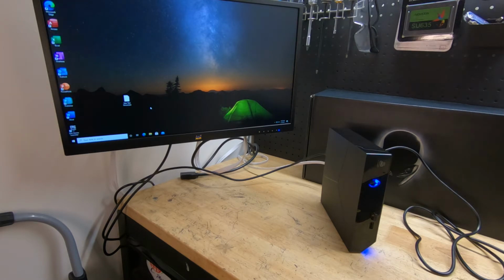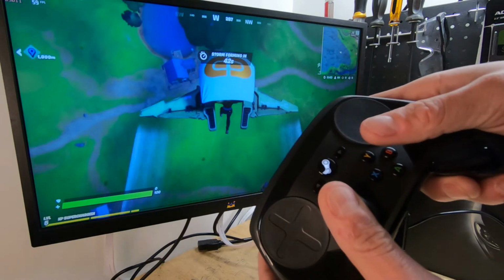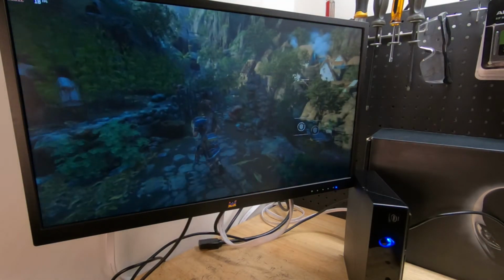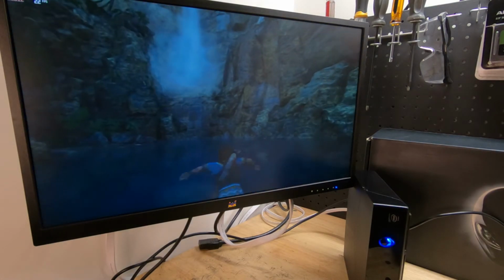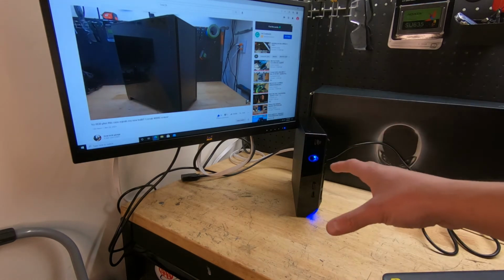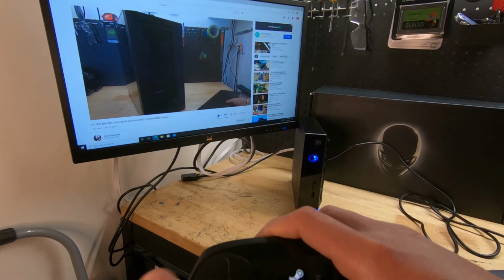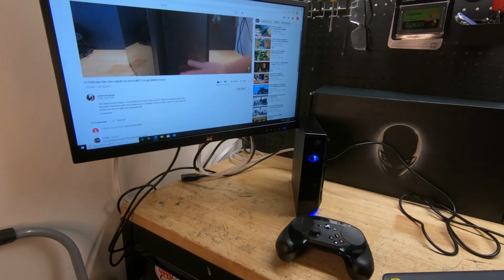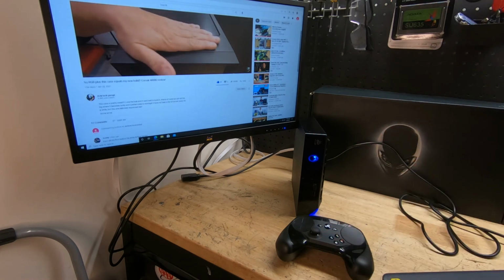Alienware Steam Machine disassembly and upgrades, Yellow light repair, and Windows 10 install!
In this video we turn this Alienware alpha into the computer it was meant to be. SSD upgrade, yellow light repair, Windows 10 install, and memory upgrade!!